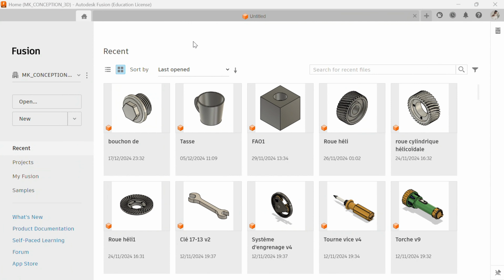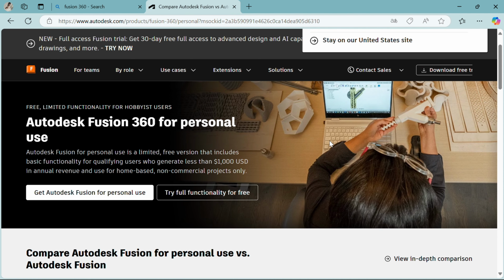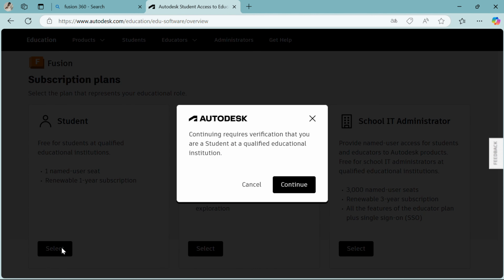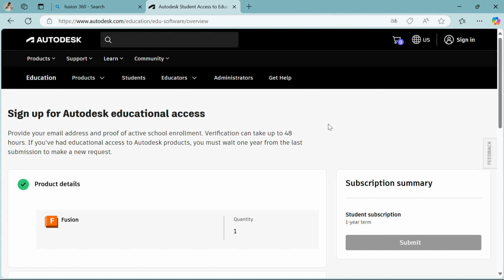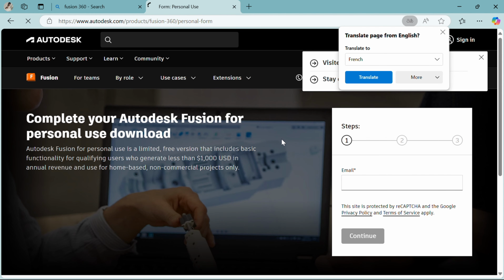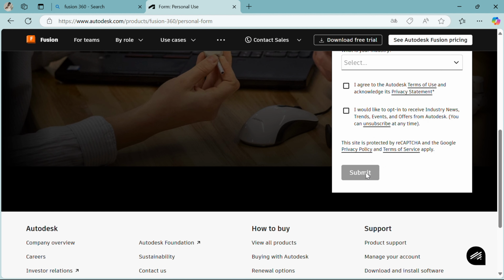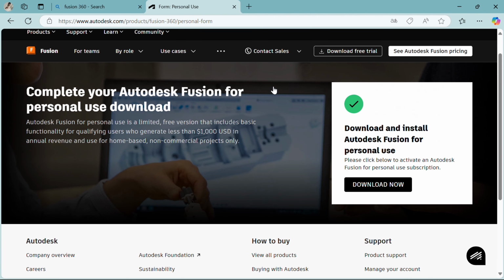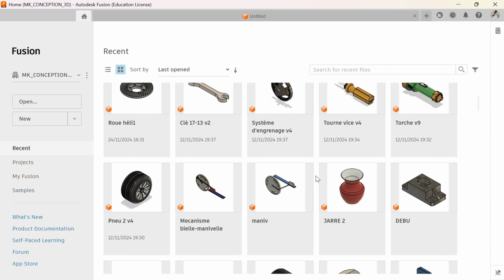How to Download FUSION360 for free in 2025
In this video, we are going to see how to download fusion360 for free